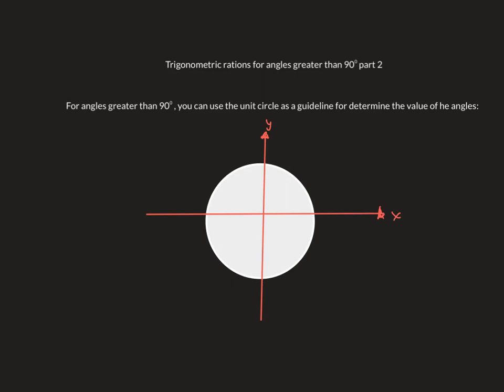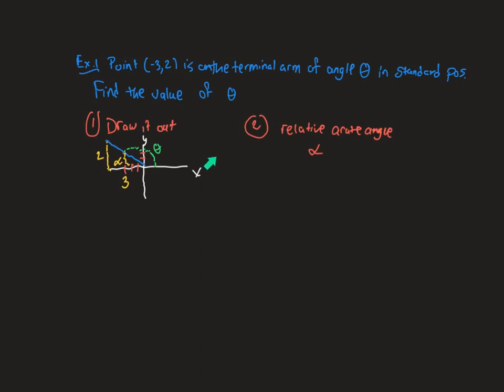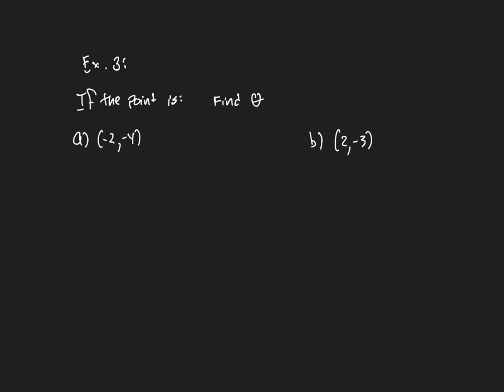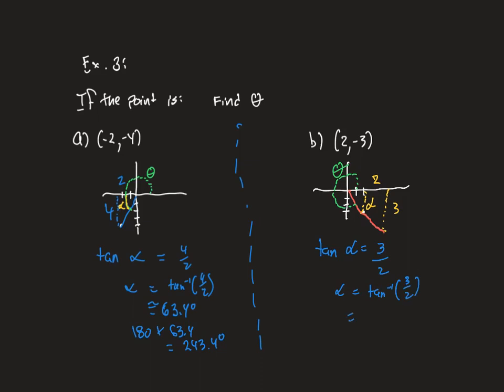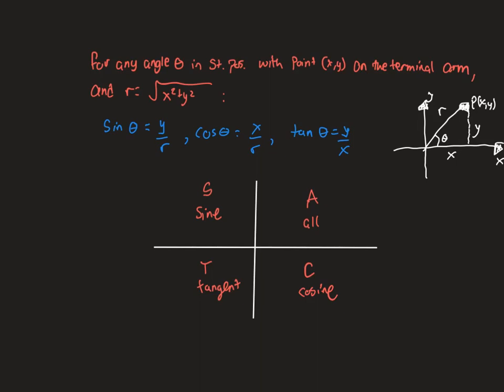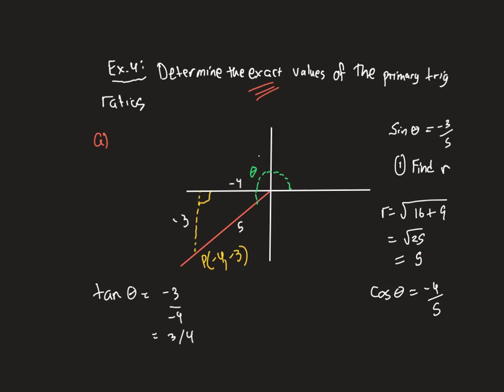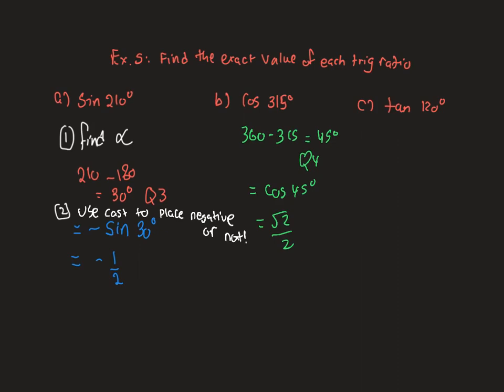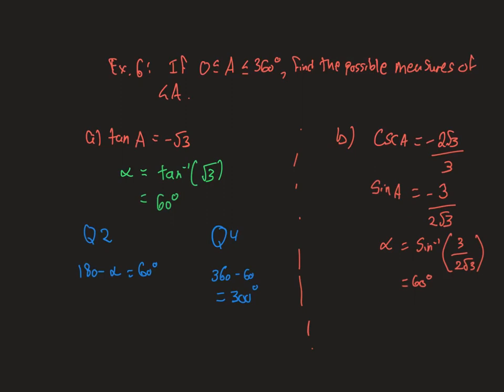Trigonometric Ratios with angles greater than 90 degrees Pt2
In this video using our amazing past knowledge, we now look at situations where the angles are greater than 90 degrees and discover how we approach them. Enjoy!